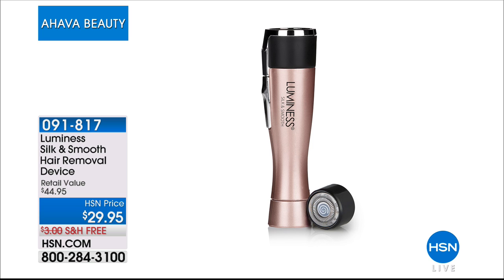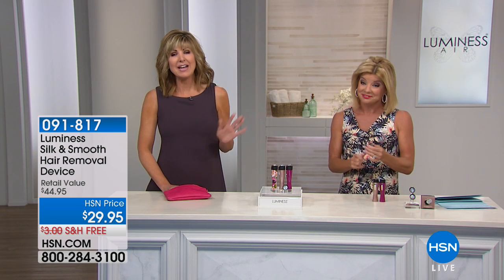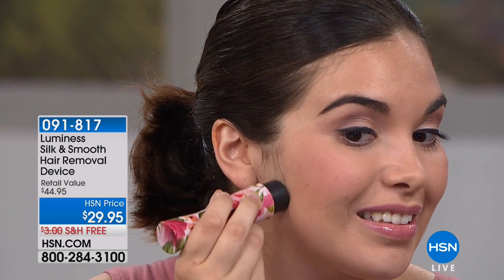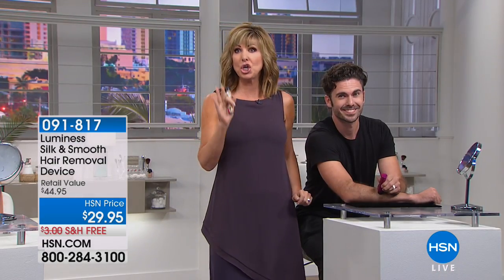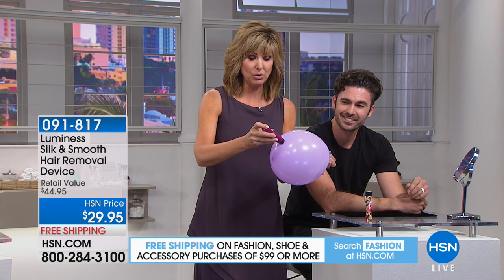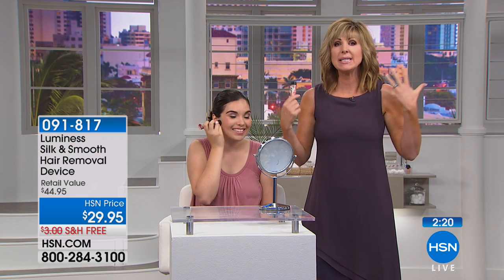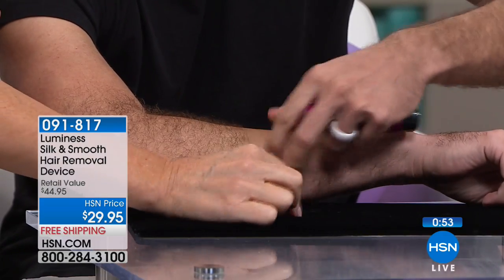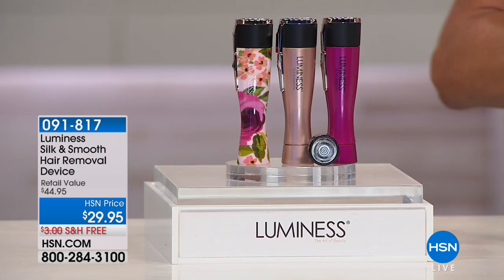Luminess Air Silk Smooth Hair Remover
Hair, hair everywhere... feel free to bare it all with this mini electric shaver! It gently targets and removes unwanted hair on the face, arms, underarms,...